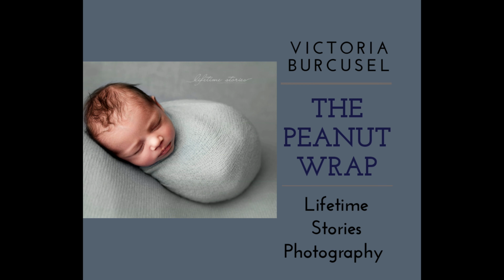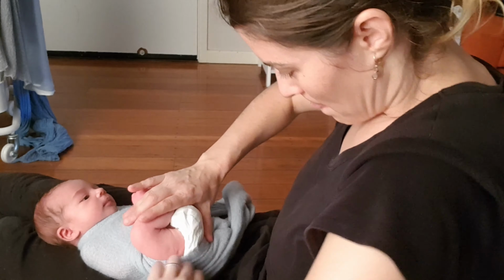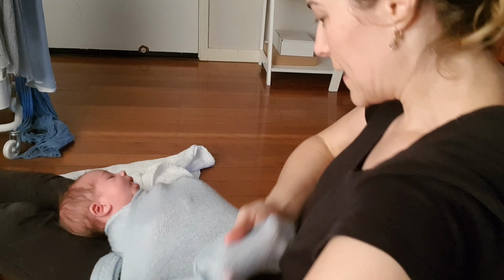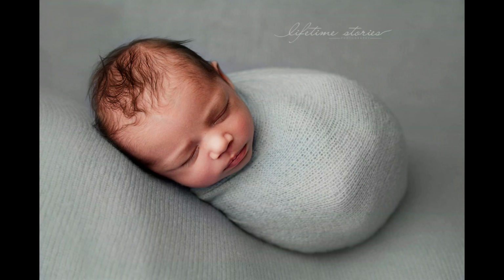How to wrap a newborn baby for photography sessions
Hi, here is another tutorial on hoe to wrap your newborn baby for a photography session.
The Peanut Wrap
I'm Victoria Burcusel from Lifetime Stories Photography and today I will show you the peanut wrap.
First, place you're wrap on your legs, halfway. Make sure the baby's hands are down his body. Lift the right wrap corner over his body, then place the other side of the wrap over his hand. I tuck the wrap under my bottom and I keep it on place. Then lift one of the corners of the wrap under the baby's bottom towards the opposite shoulder, underneath his head. Do the same thing with the other corner, covering the baby's bum and that nappy. Make sure his legs are over his tummy. Lift it behind his shoulder, behind his neck. Once you're opposite the shoulder, come with the wrap over his entire bottom, body, and lift it gently towards his head where you will meet the end of the other wrap and do the same with the other side of the wrap, covering the body towards his shoulder and gently tuck and tie it around his neck. And here it is, you have it, the peanut wrap.